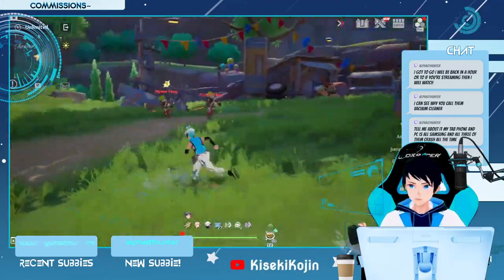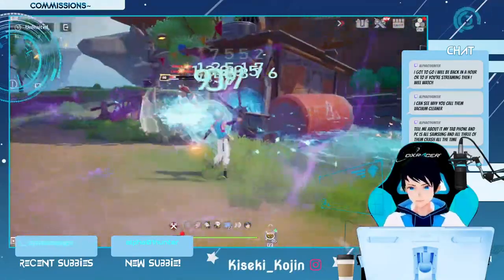【幻塔 Tower of Fantasy】 Weeklies and dailies~! 【Vtuber】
Getting lost in TOF again!
Seeya on SEA's Animus server, sibs!
Catch me Online!